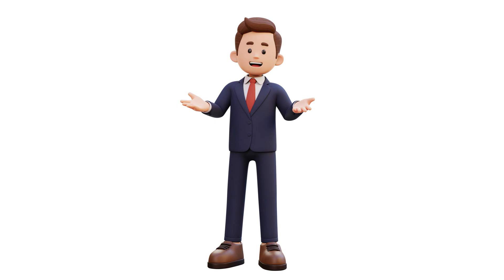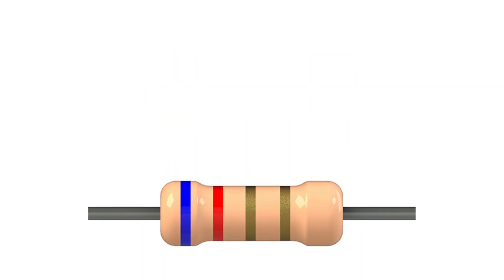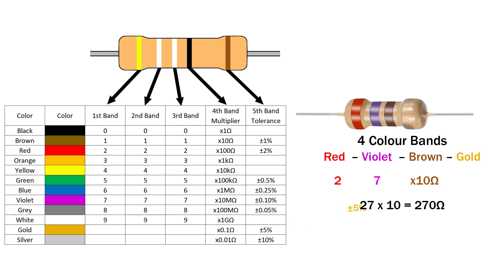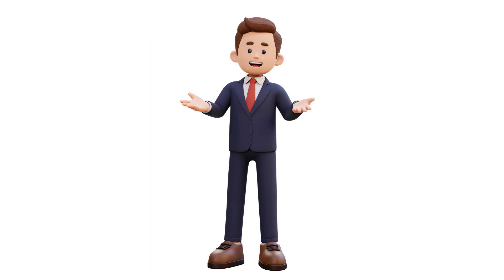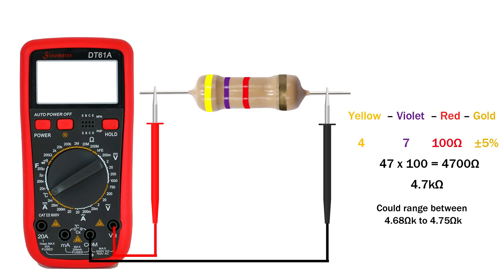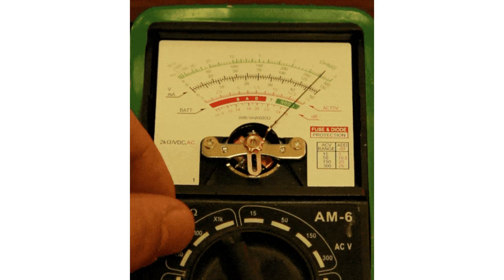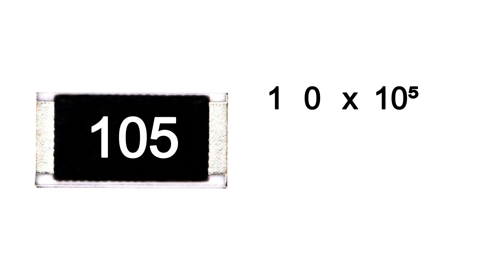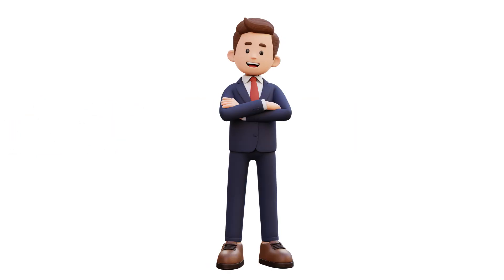Resistor Color Code EASY Trick! | Find Value in Seconds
This video explains how a resistor works, how to identify a resistor, and how to test it step by step.
We’ve also included a Resistor Color Code Chart to help you easily read and find resistor values.